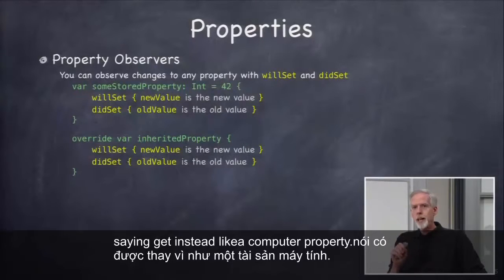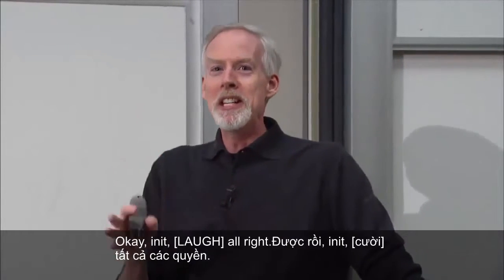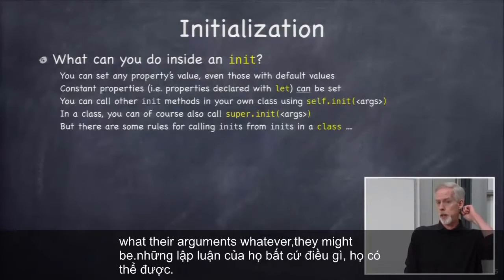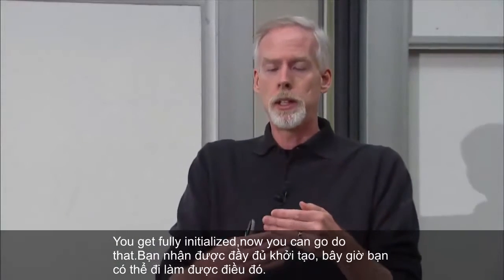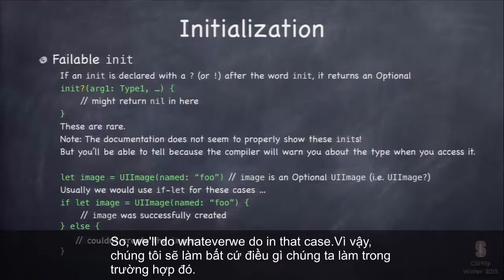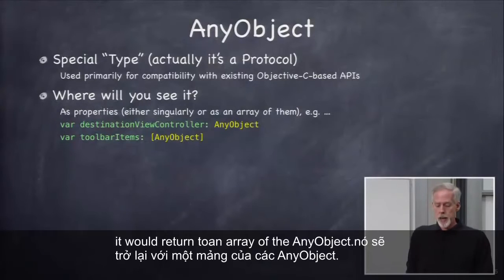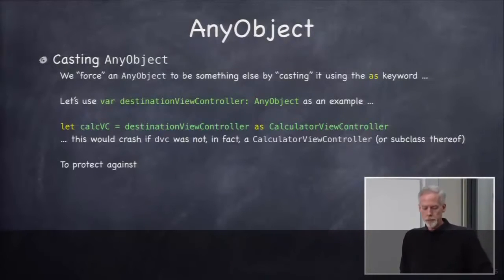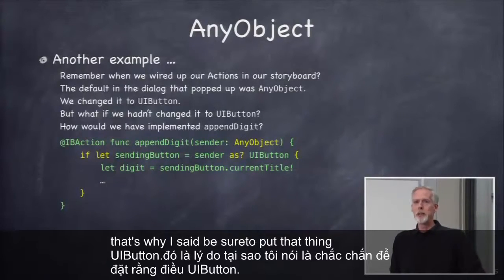NHÓM 11 : CHUYÊN ĐỀ 3 - BÀI TẬP TUẦN 9 - PHỤ ĐỀ SONG NGỮ(30p)